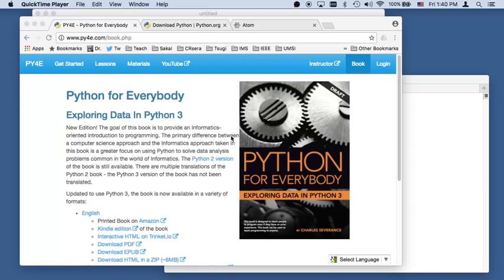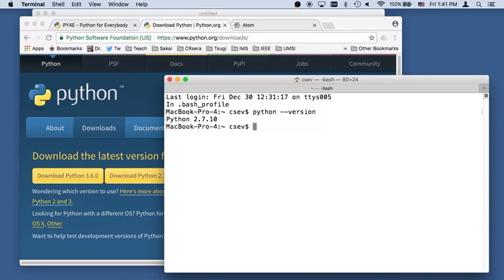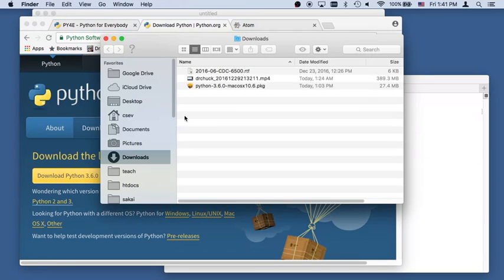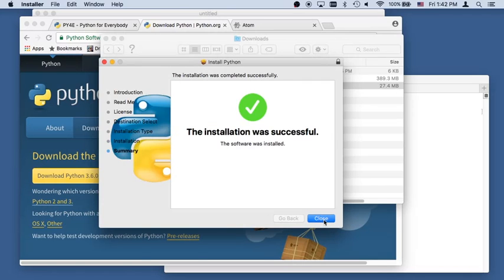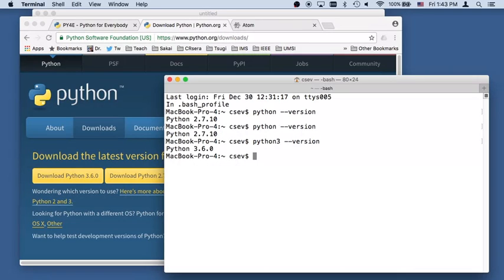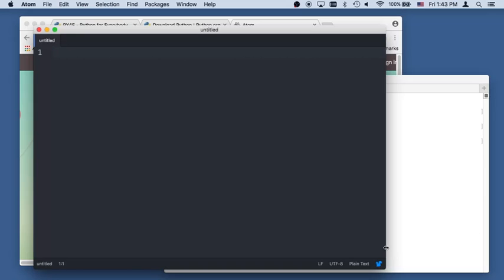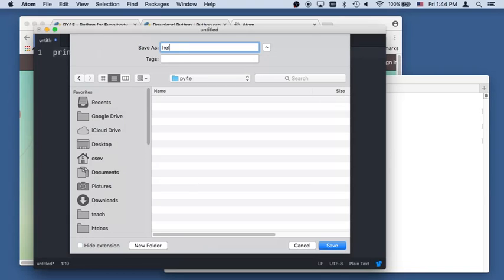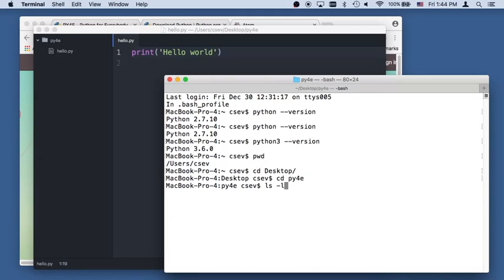Macintosh Using Python and Writing A Program | University of Michigan | Coursera | for everyone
In this video, we're going to actually download and install Python 3 from python.org on a Macintosh if your Mackintosh, for years, has wonderfully come with Python 2. So, if I type Python minus minus version,
Play video starting at 25 seconds and follow transcript0:25
I type that, I see that I'm got Python 2.0. What we want to do is in addition installed Python 3. One of these days, Macintosh might upgrade their distributed version of Python 3, but there's so many things inside Mac that depend on Python 2. I'm going to expect that it will always be named Python 3, which is what we're going to call it in a second. So, here I am at the and I'm going to download Python 3, you click here, and I'm actually got it sitting here in Downloads already because I always do that. So, I'm going to install this. There is the installer, we'll say Continue, Continue, Continue. Of course, I agree. I read all that really fast, and now I'm going to install it.
Play video starting at 1 minute 21 seconds and follow transcript1:21
Okay. So now, that means if I run a terminal, so this of course, is start run terminal. So, Python 2 is still there, but Python 3 is also now involved there. So, we should have Python 3 installed. So, we install Python 3.6, and so there we go. That's all it takes to install Python 3 on a Macintosh. So, let's write our first little Python program. I'm going to, I like Atom. So, I've got this Atom Editor, it's atom.io. Right here, atom.io, download and install the Atom Editor. I like it because Atom works the same on both Windows, Mac, and Linux, and it has syntax highlighting, so I really like things like that. So, I'm going to make myself a simple Python program. Hello world, like we always do. Now, you'll notice that it's not syntax highlighting yet, but I'm going to do a File, Save As, and I'm going to go into my desktop, and I want to make a folder called py4e. I'm just calling this call as hello.py. Oh, crud got to rename it. Rename it, and put two dots hello.py, there we are. So, now I'm here, and I'm in my home folder, I can go on my desktop, and I can go into that new folder I made Python for everybody, and I can see the files. Now, there are ways to run this. I really want you to learn the terminal so that you really know what you're doing. So, here we are, we're in the folder that has the Python, and then all we do to run it is we say, "python3 hello.py", and there we go. Of course, this is Python 3, because I'm using parentheses there instead of double quotes. But Python two is still there, and of course, if you just run python hello.py, it'll be a syntax error or not. Must be they added something. Yeah. Because Python is still version two, but apparently, they allowed print in the latest version of Python 2. So, away we go. Okay? I hope this was helpful to you to get Python 3 installed on your Macintosh.